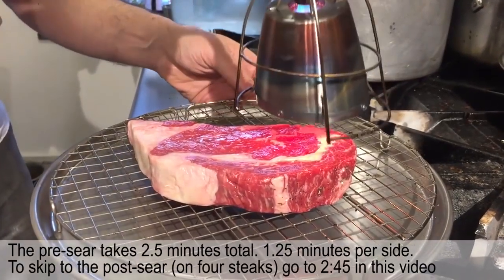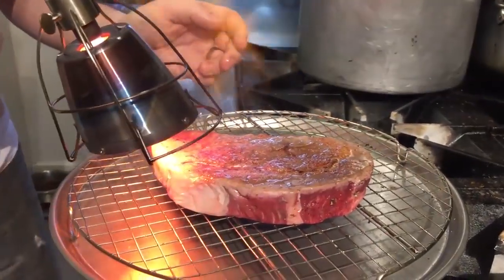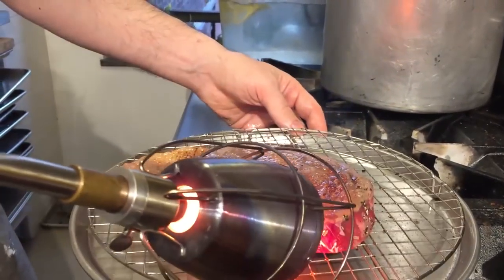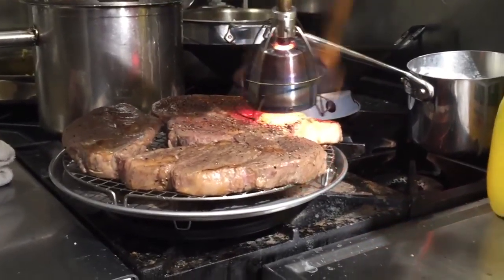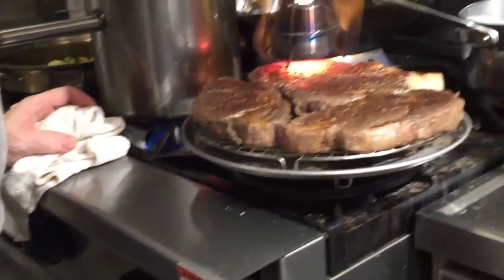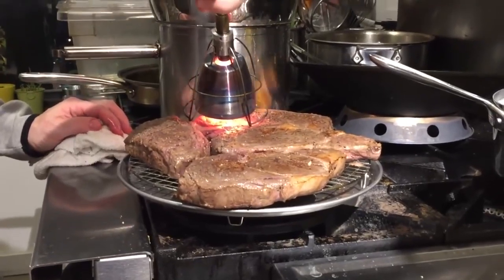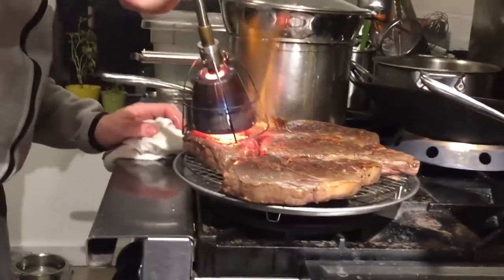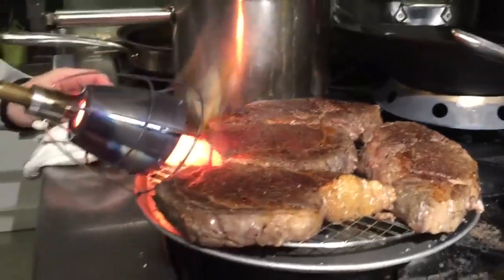Using a Torch and the Searzall Attachment On Sous Vide Steaks